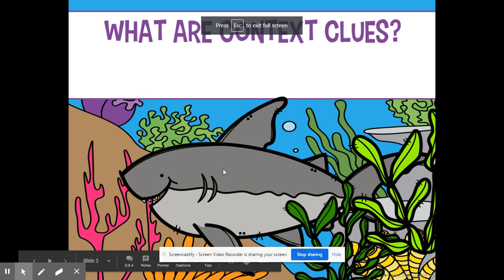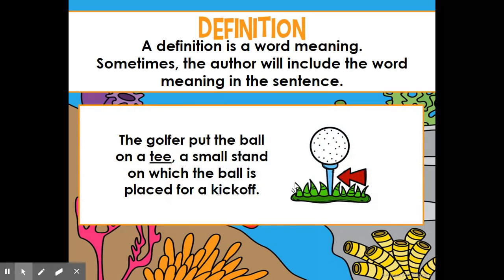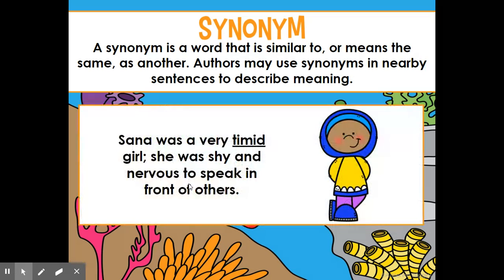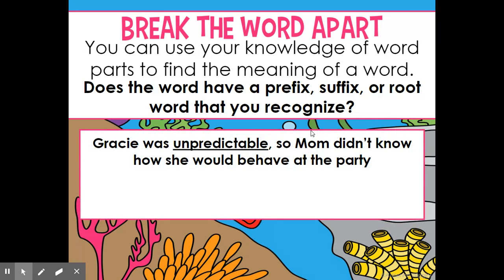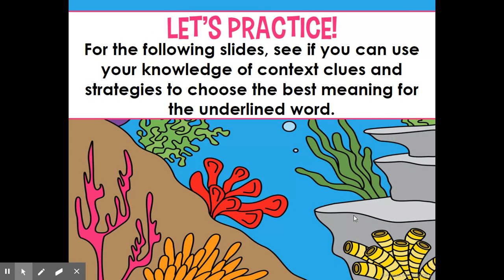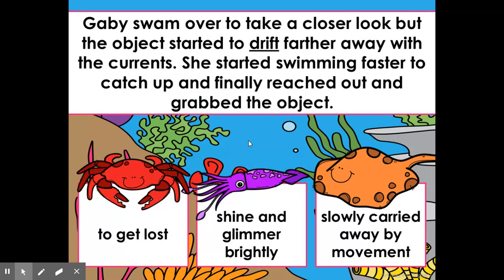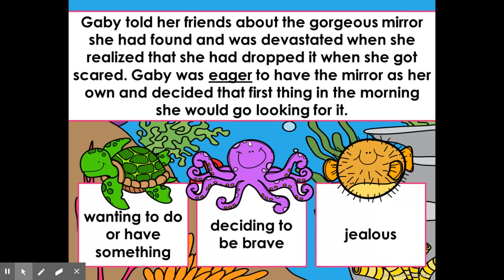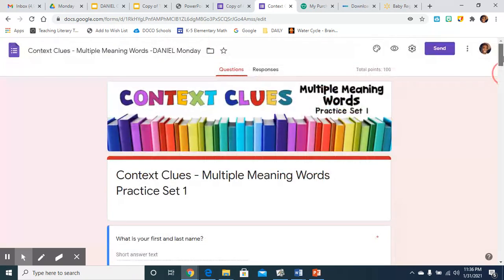Context Clues-Mrs. Daniel Monday February 1, 2020